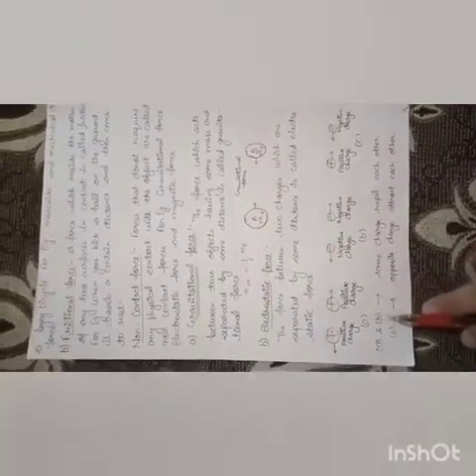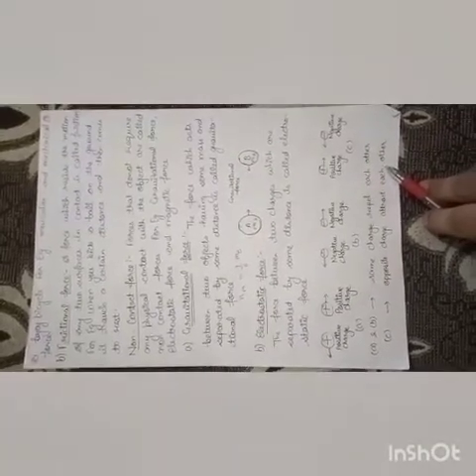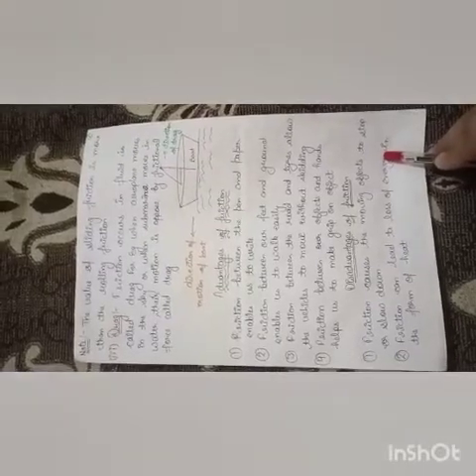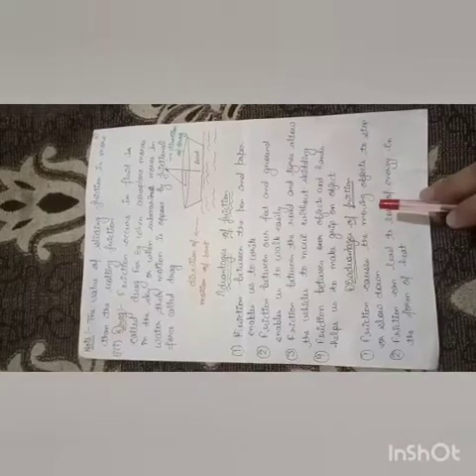Force and friction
In this lecture, you will study about :.
1.Force
2.Effects of force
3.Resultant forces
4.Types of forces

5.Friction
6.How to increase or decrease friction
7.Advantages and disadvantages of friction

some miscellaneous topic for competition point of view